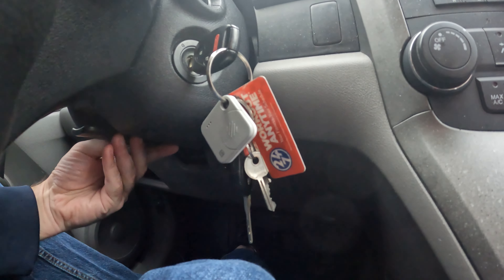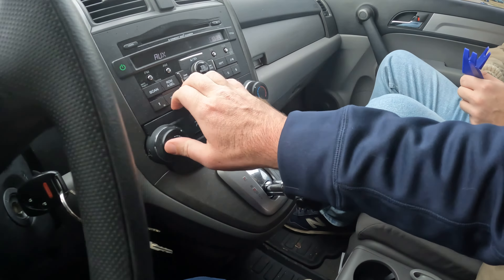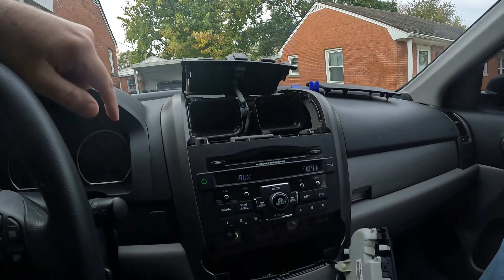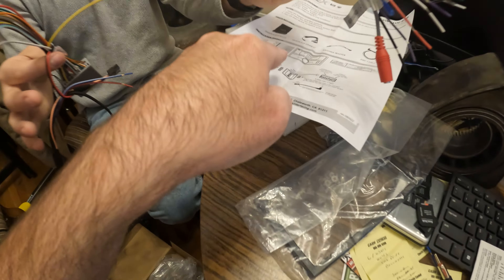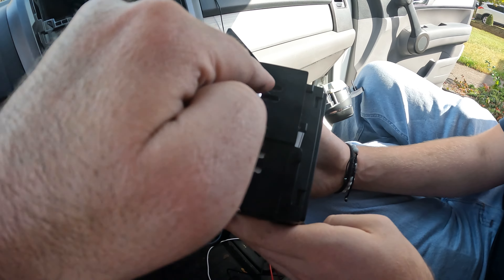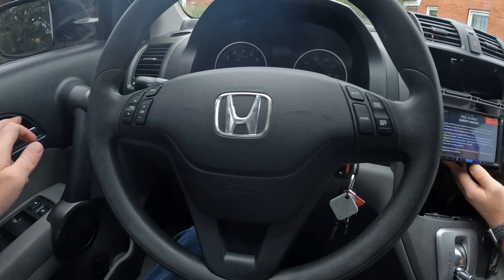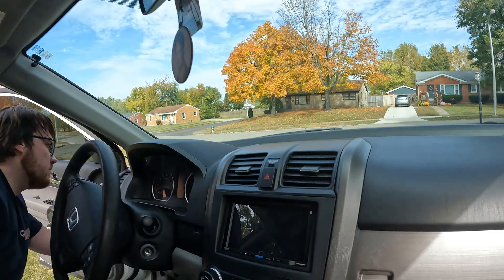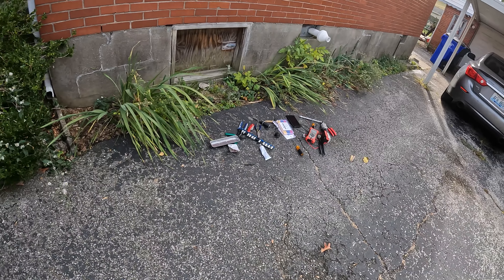Aftermarket radio / stereo install Honda CRV 2011 - 2015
In this video, we install a aftermarket Jensen stereo in a 2011 Honda CRV. This should be the same for all CRV 2011 through 2015